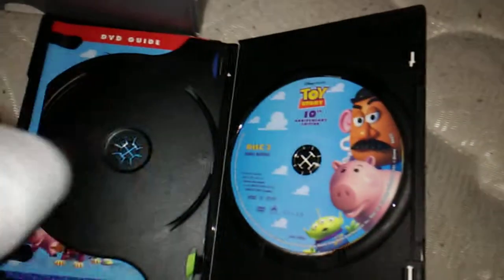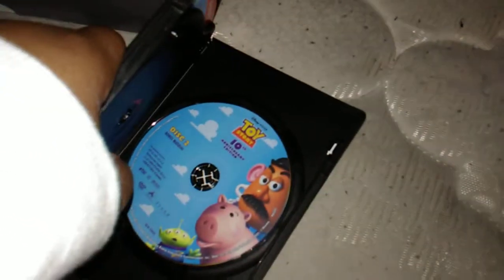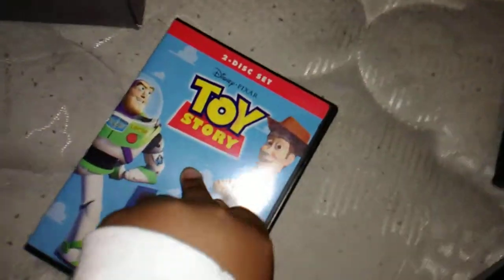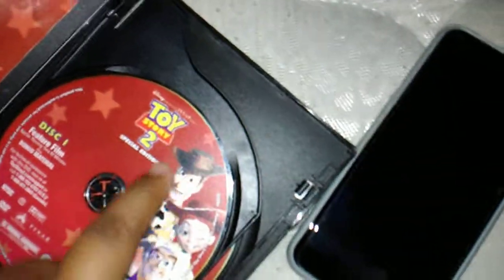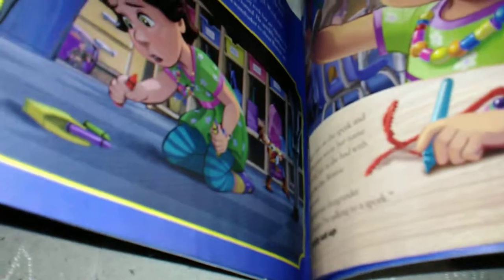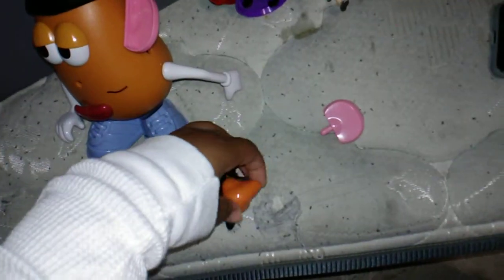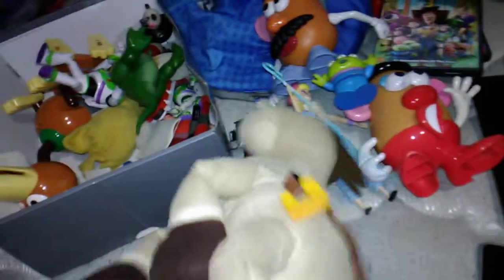Toy Story collection